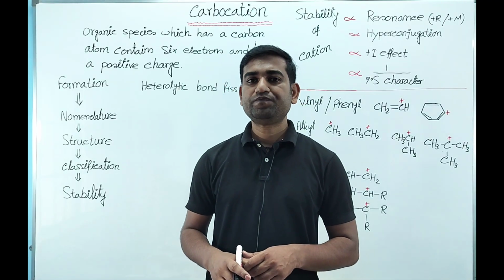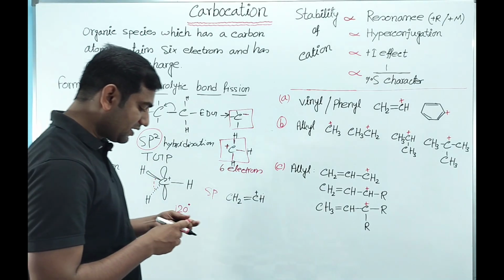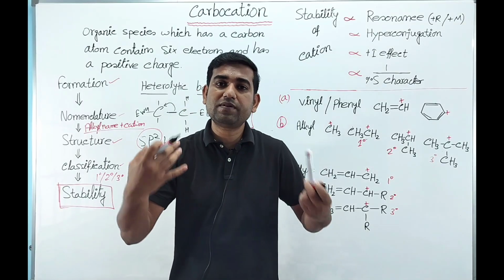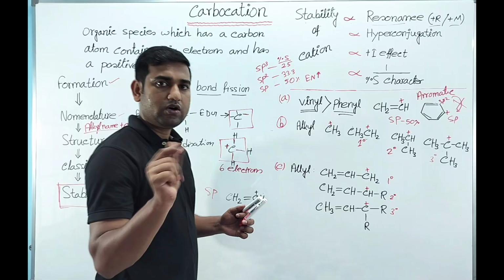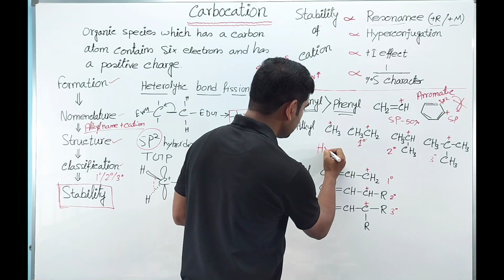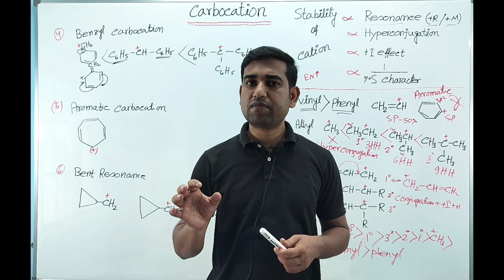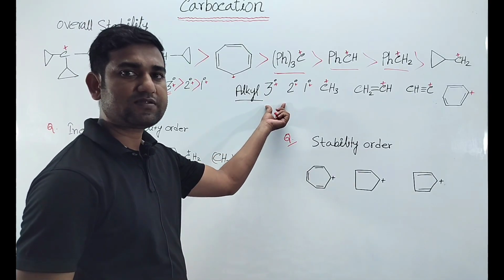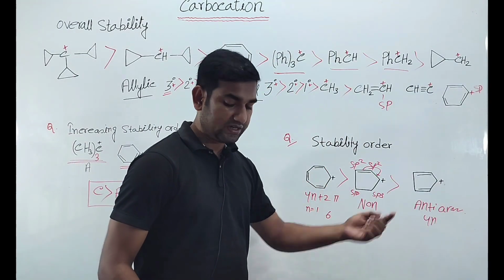Carbocation | GOC | IIT JEE & NEET Organic Chemistry | class 11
This video explains the Carbocation and it's stability of General Organic Chemistry in a very easy and clear way for Class 11 Chemistry students. This lecture is specially for the CBSC exam, NEET, JEE preparation and beginners in organic chemistry.

You will learn the Carbocation and  stability  of Carbocation  and its applications in organic chemistry step by step with simple rules and examples. This GOC  ,4th lecture will help you understand the basics of fundamentals of organic compounds class 11 without confusion.

If you are struggling with Carbocation and its stability - Organic Chemistry | GOC Class 11 or want a quick revision of  Carbocation , this video is perfect for you.